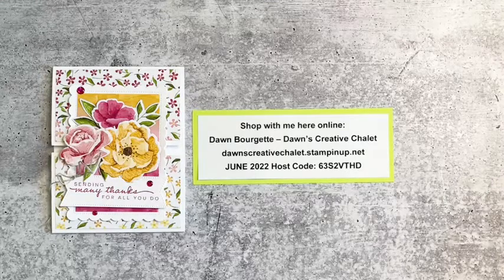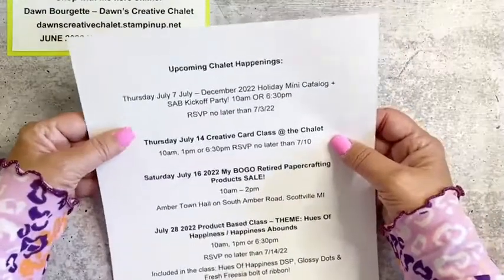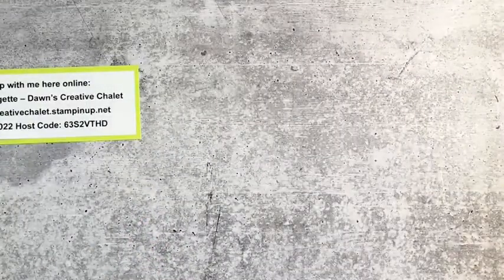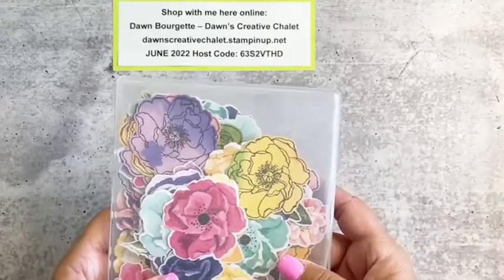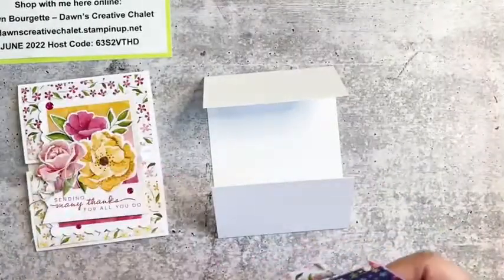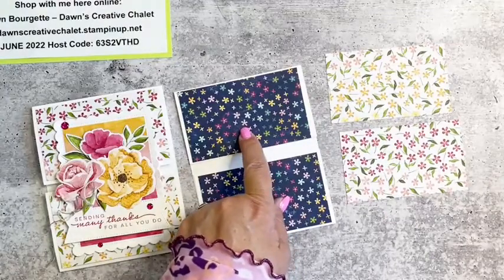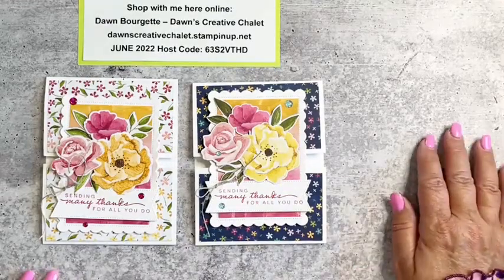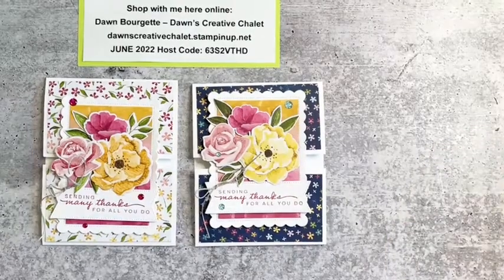REPLAY FB Live #36 - Double Panel Slider Card with Hues Of Happiness Bundle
Thank you for joining me today for my FB live! Here are some links to help you out!
When shopping with me at my online store, please use the June 2022 Host Code: 63S2VTHD
Paper Pumpkin – June 2022 Pick Of The Crop:
Hues Of Happiness 12" X 12" (30.5 X 30.5 Cm) Designer Series Paper [158822] - Price: $12.00